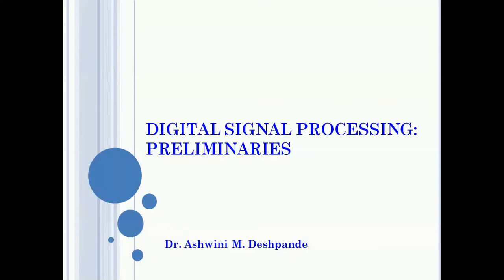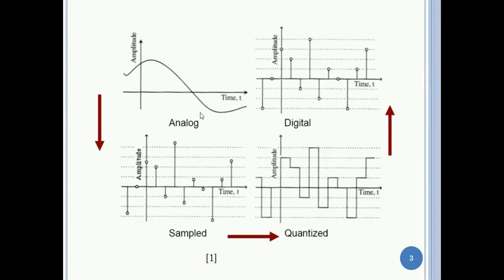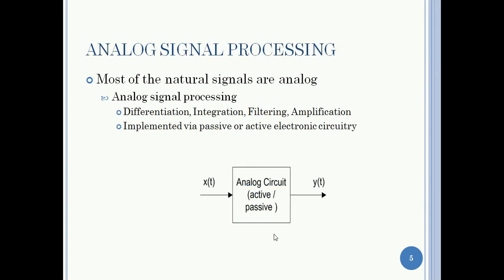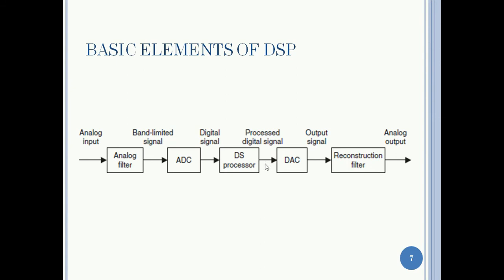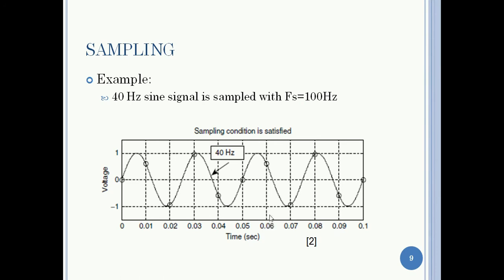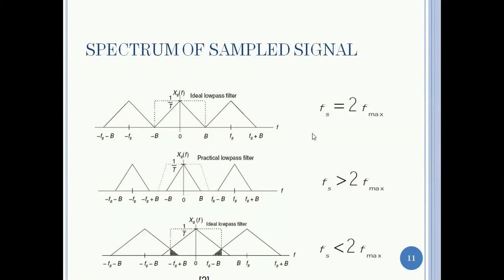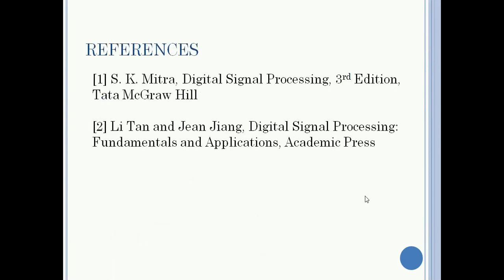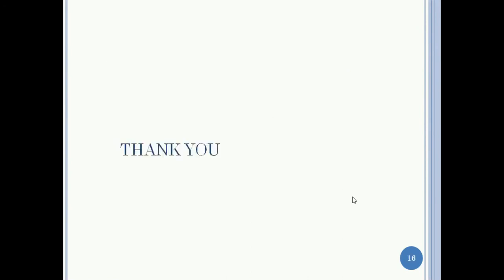DSP Preliminaries Sampling & Aliasing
DSP Preliminaries, DSP- basic building blocks, Sampling and Aliasing